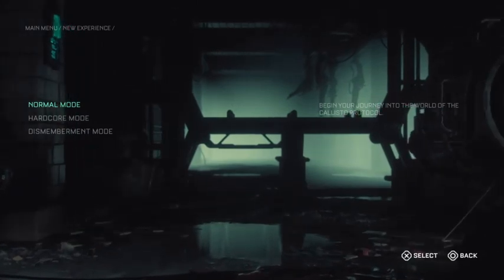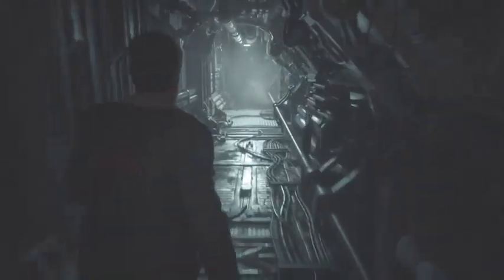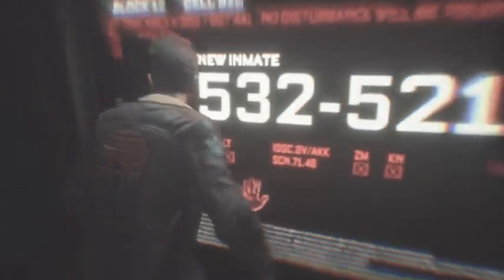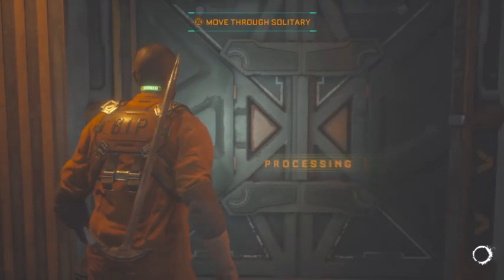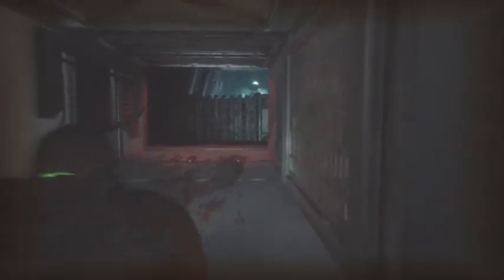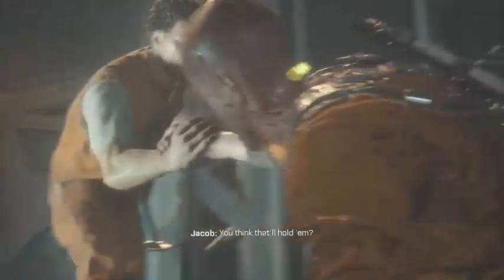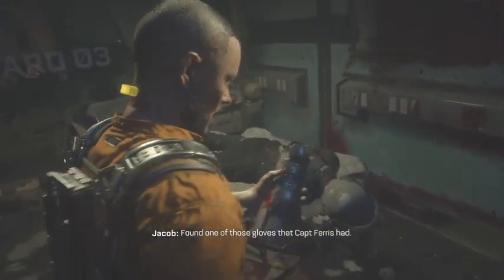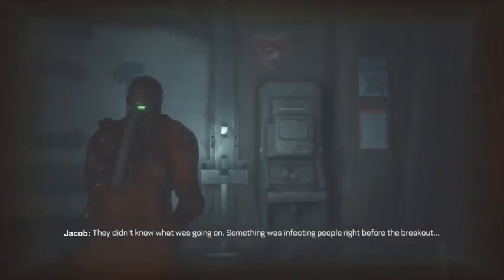The internet wins again! - The Callisto Protocol - with TougherDuck55